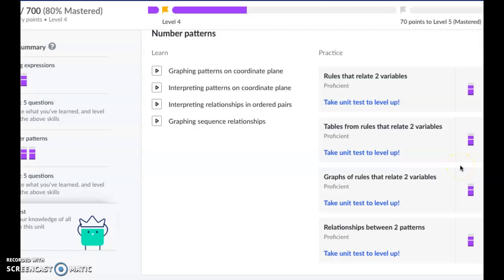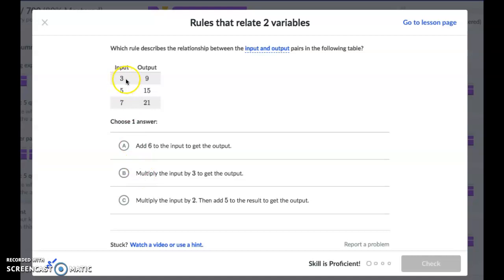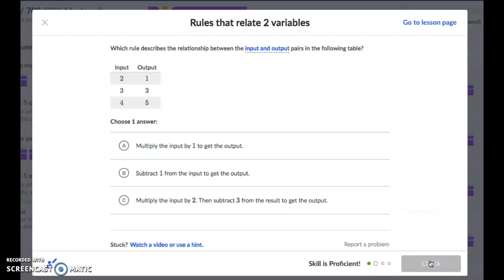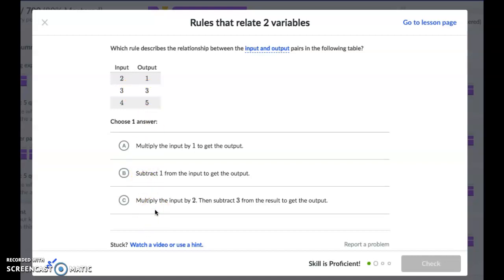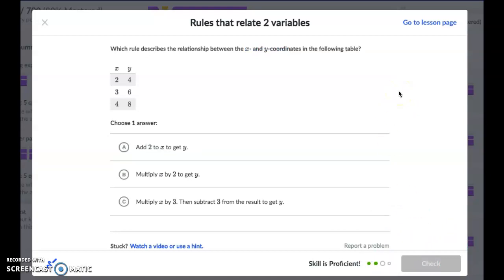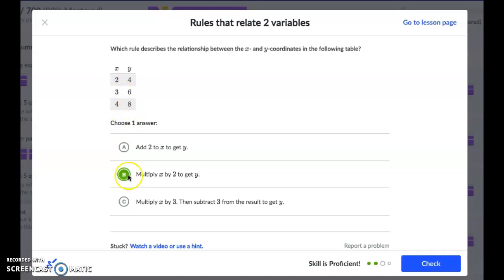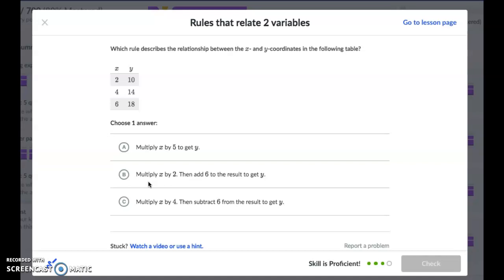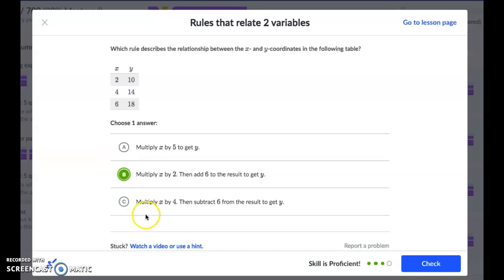Rules that relate 2 variables mini lesson